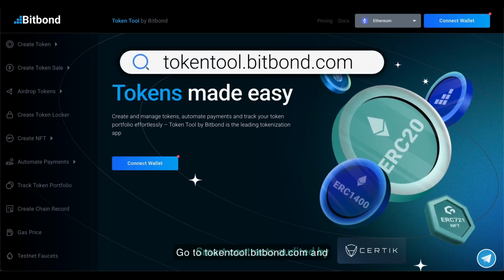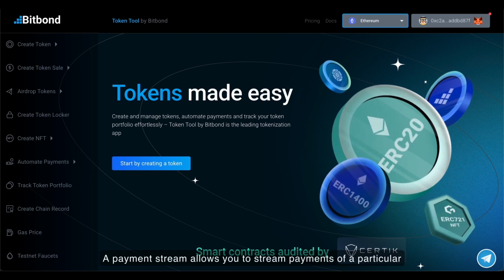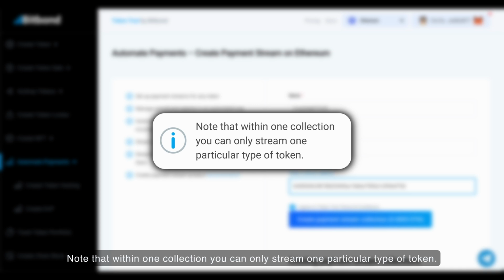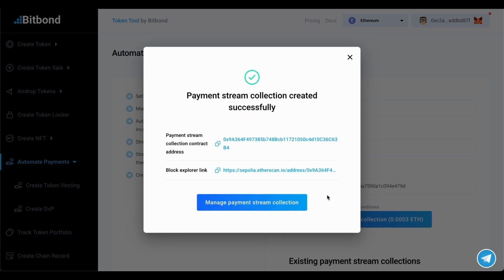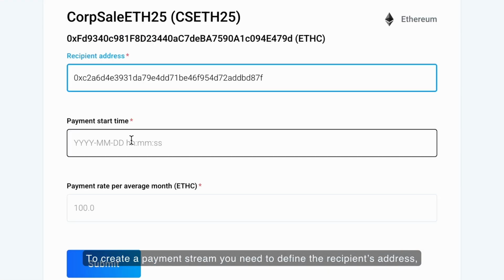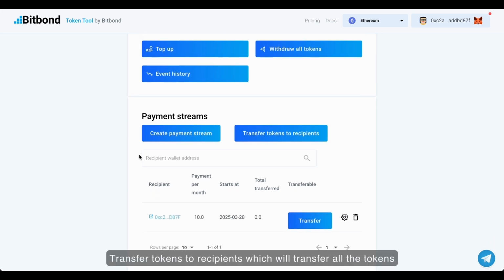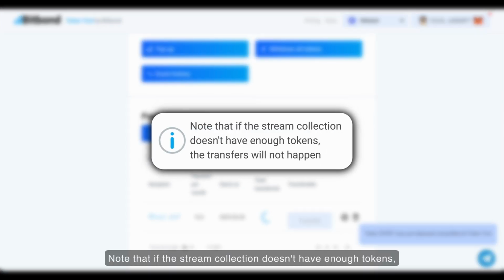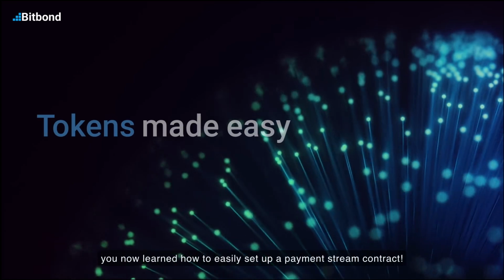How to Easily Automate Token Payments — Bitbond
In this step-by-step demo, we show you how to set up a payment stream contract using Bitbond Token Tool – the simplest way to automate recurring token transfers like salaries, rewards, or service payments.

Learn how to:
1. Connect your wallet and select your blockchain
2. Create a payment stream collection
3. Define recipients, payment rates, and start times
4. Manage top-ups and withdrawals
5. Trigger automated token transfers

💡 With Token Tool, you can seamlessly stream token payments to one or many recipients in just a few clicks — no coding required.

Start automating your Web3 payments today.